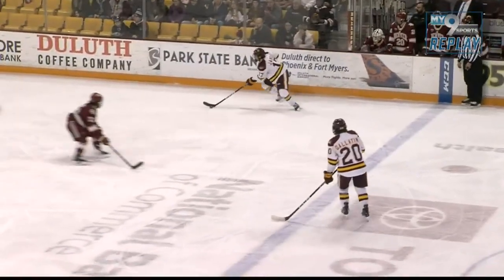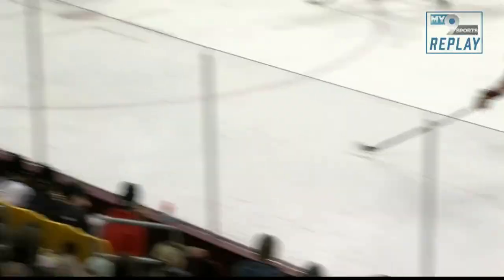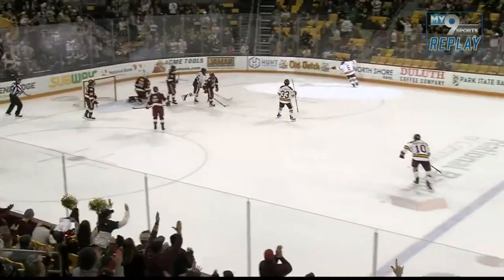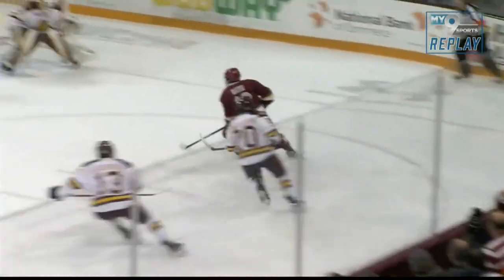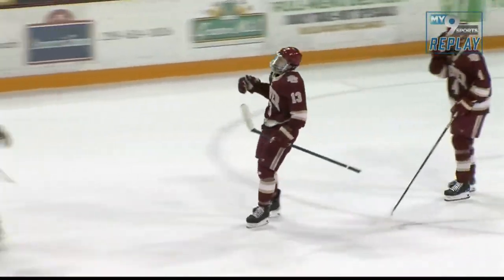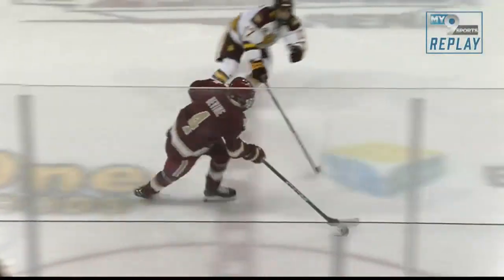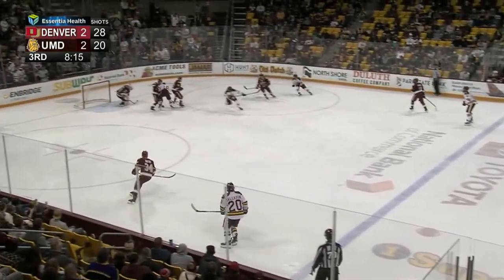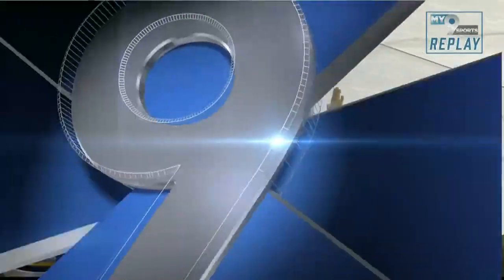12/9/22 Denver at Minnesota Duluth Highlights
Highlights from Denver's 3-2 OT win over Minnesota Duluth 12/9/22.